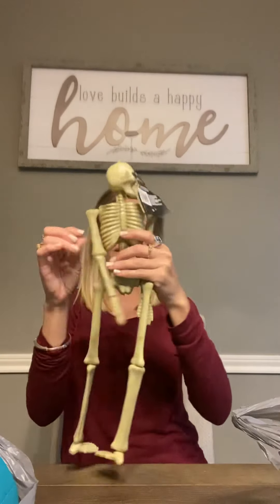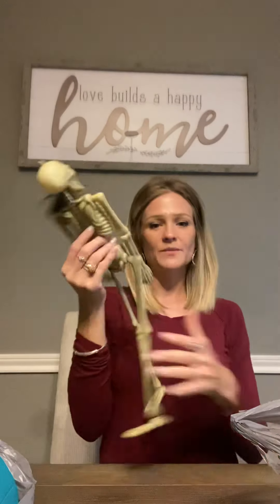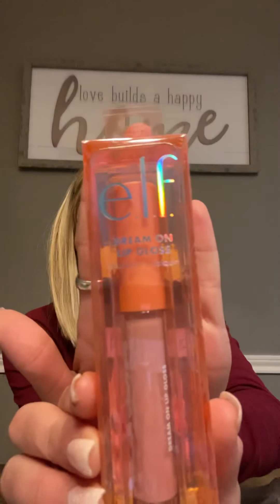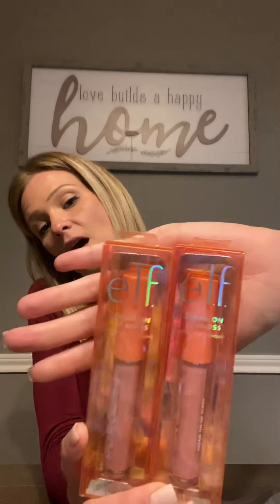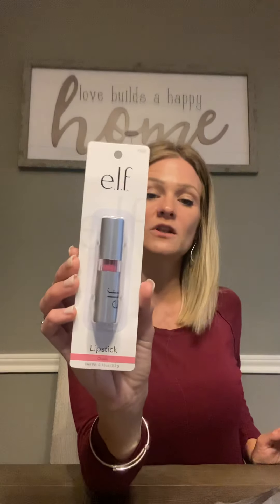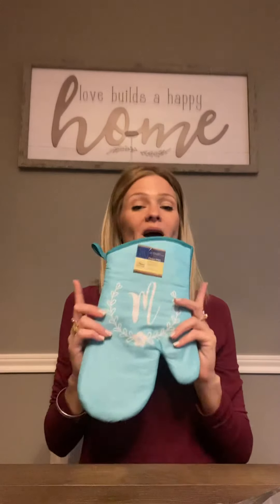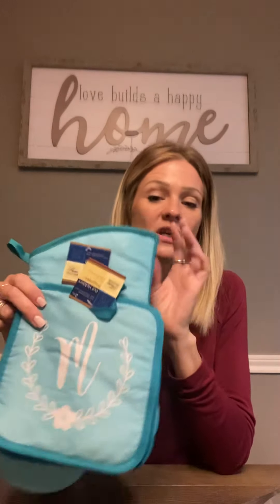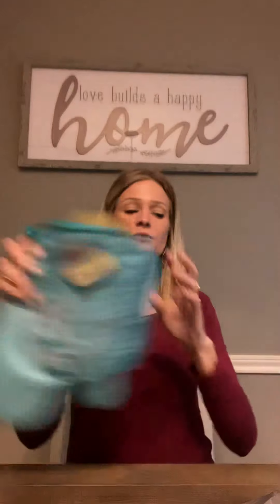My shopping haul at Dollar Tree. I can’t believe what I found!! 🤩🤩🤩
Welcome Back

I wanted to share my shopping haul from Dollar Tree.
And I am so excited to share the cute items I found!